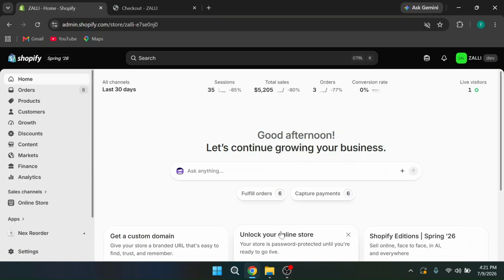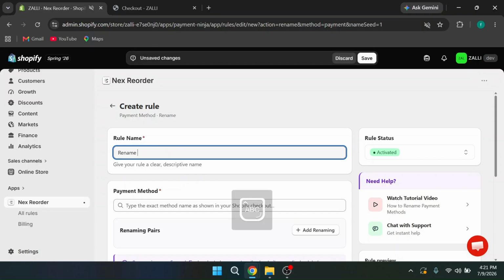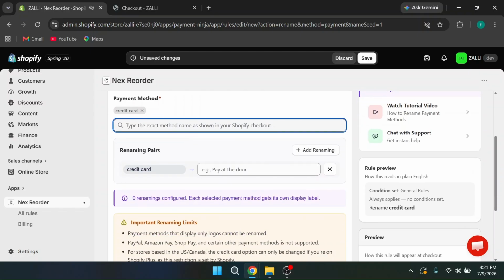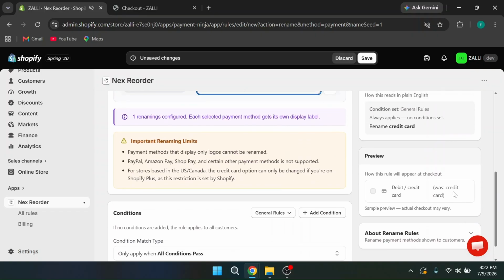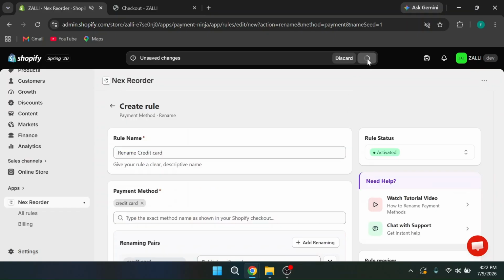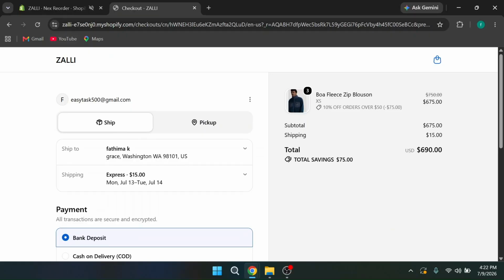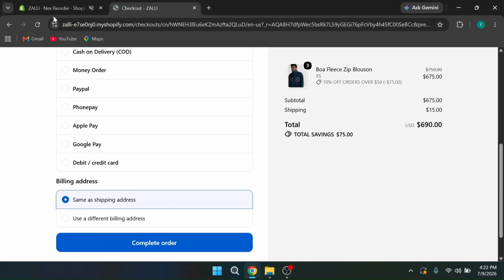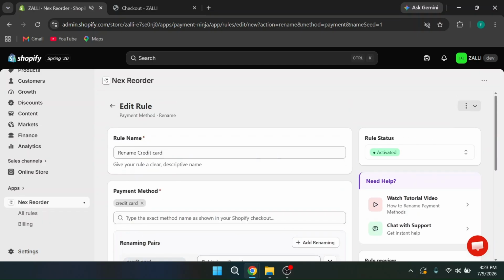How to Rename the Credit Card Option in Shopify Checkout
Want to rename the Credit Card payment option in Shopify Checkout? In this beginner-friendly tutorial, you'll learn how to customize the credit card label displayed to customers for a cleaner, more professional, and branded checkout experience.

Renaming the credit card option can improve clarity, match your store's branding, and provide customers with a better checkout experience.